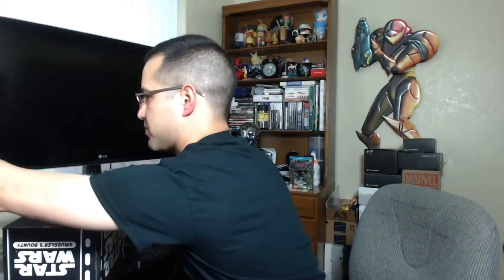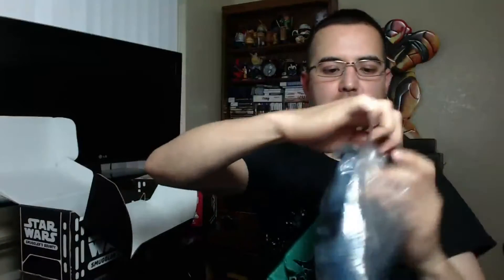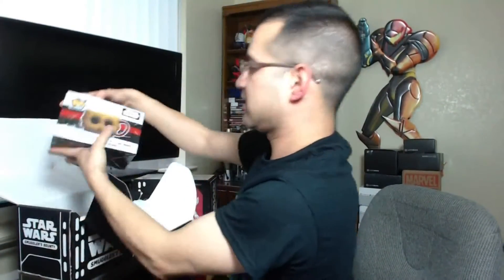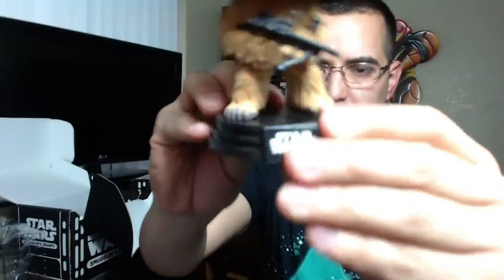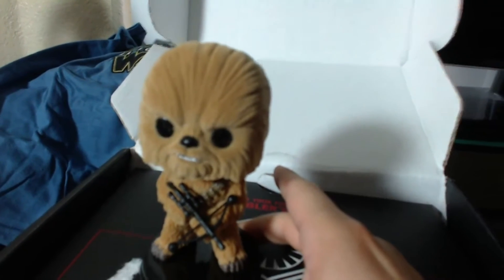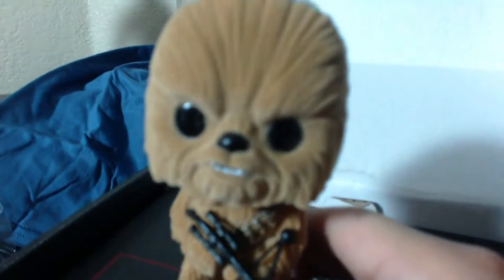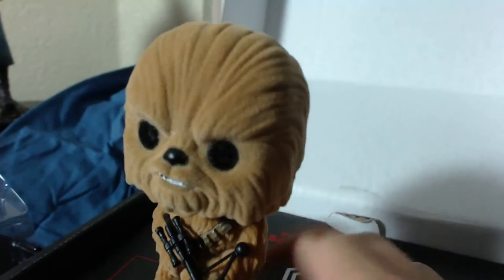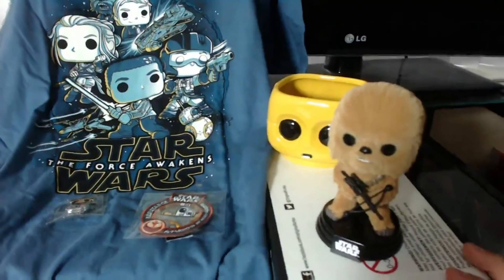STAR WARS GIVEAWAY - The Resistance - Smuggler's Bounty Unboxing (January 2016)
COMMENT & LIKE as well to make yourself visible!

Supplies are limited and the winners are selected randomly!